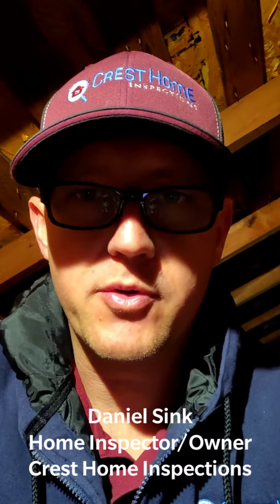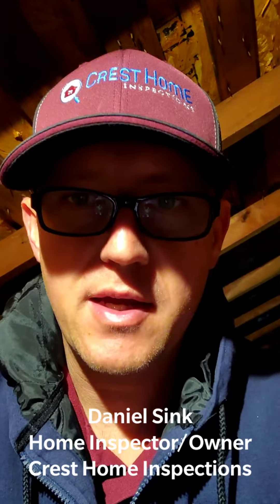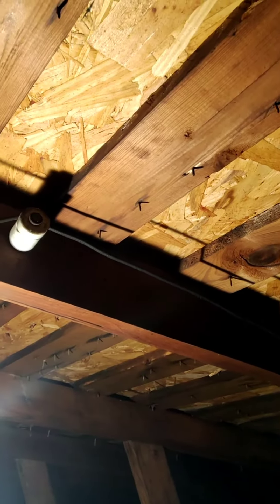Tip of the day:. knob and tube wiring may cause your home to be uninsurable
Today I discuss knob and tube wiring in an old house.